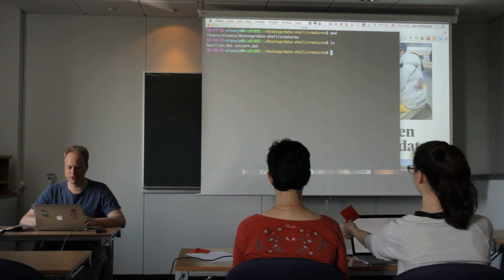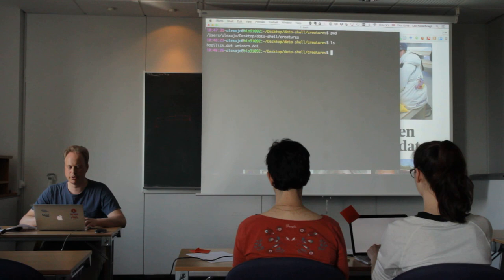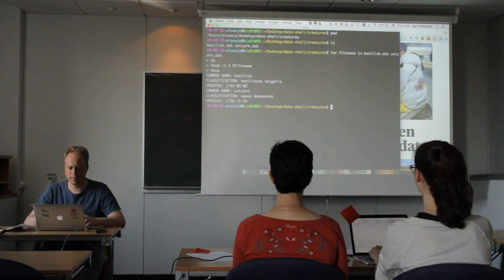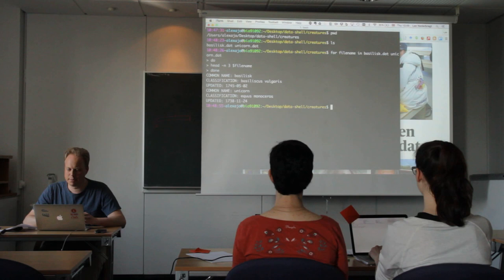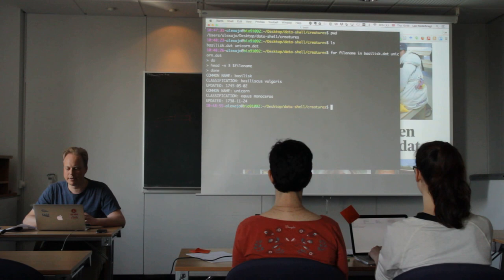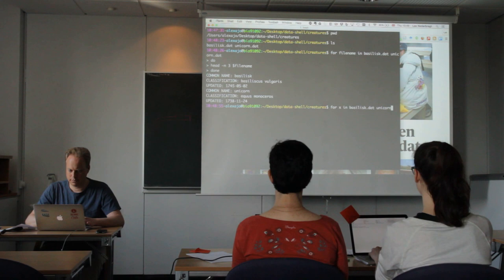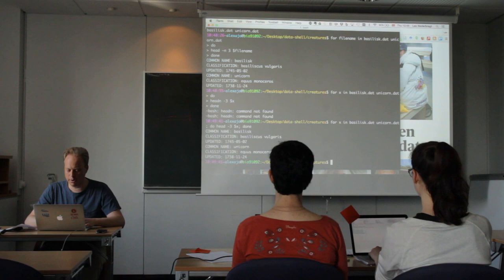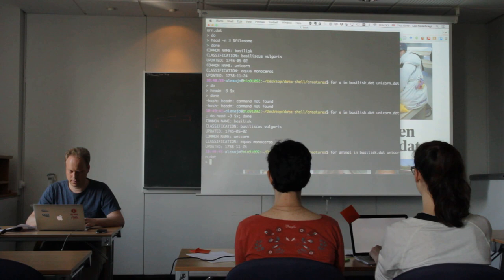A video introduction to live coding part 1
To be used for Software and Data Carpentry Instructor Training workshops. Contrast with part 2.